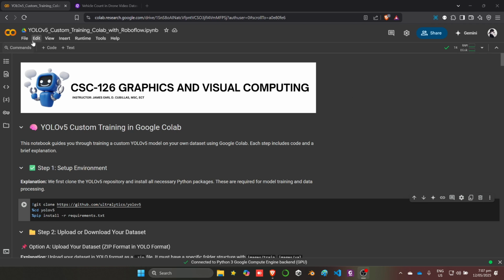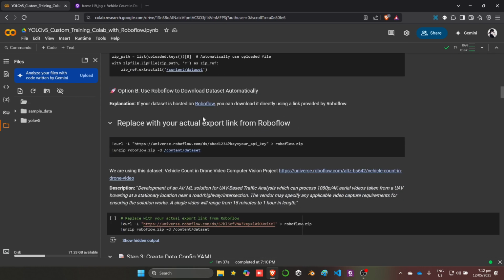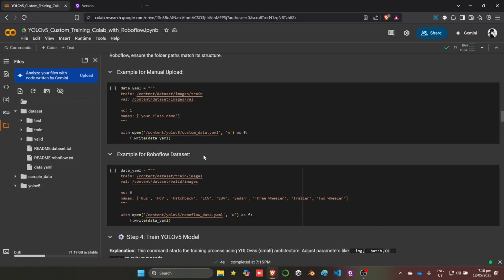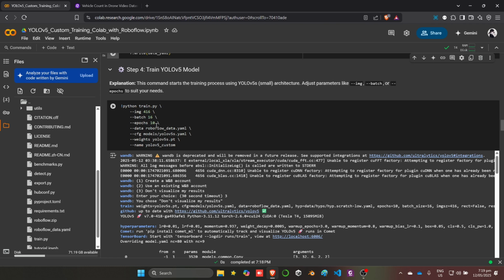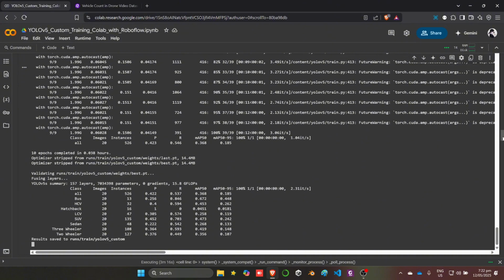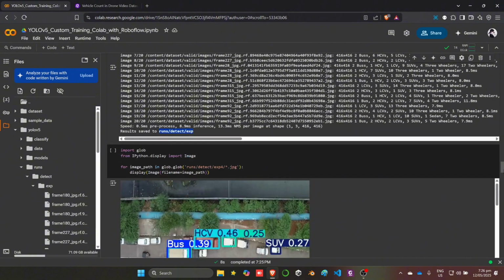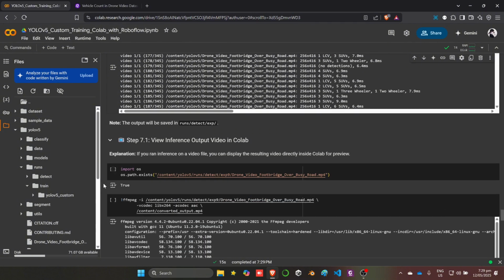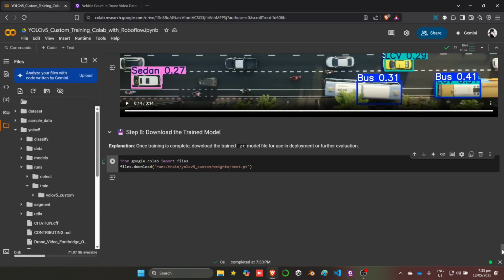Laboratory Topic 7: YOLOv5 Custom Dataset with Roboflow